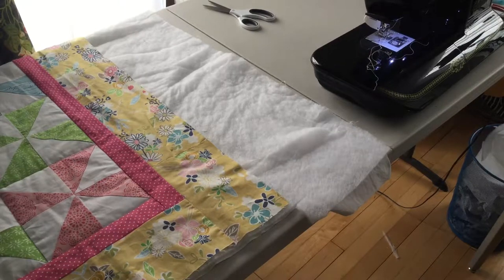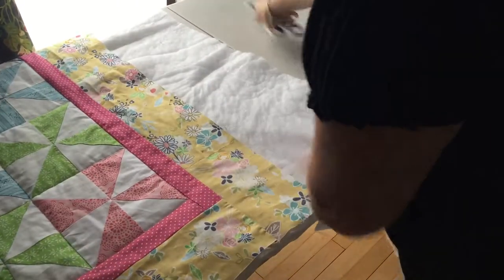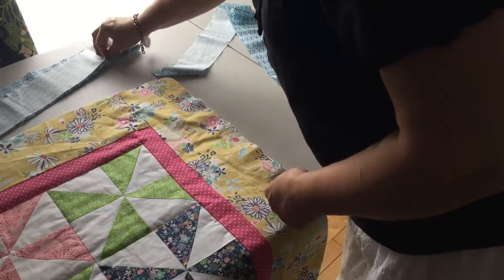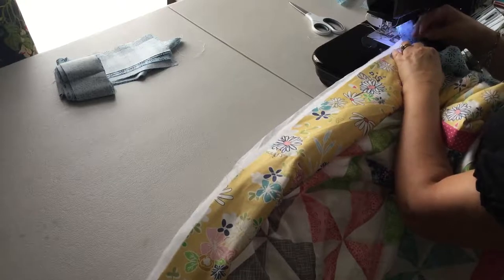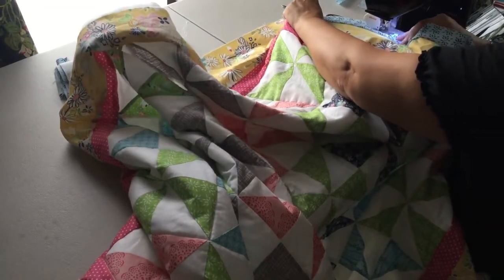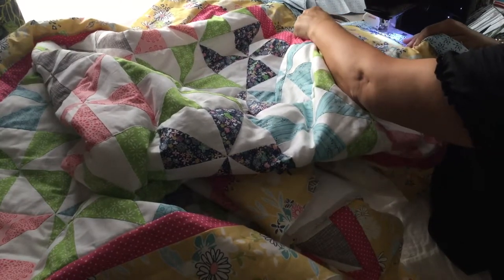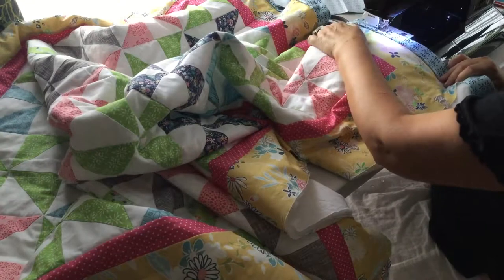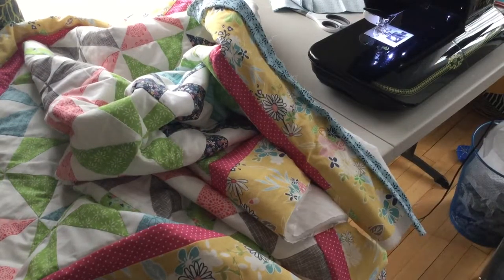Stitching the Outside Quilt Binding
The outside quilt binding is sewn on with the regular sewing machine. Here’s how to sew it in place.